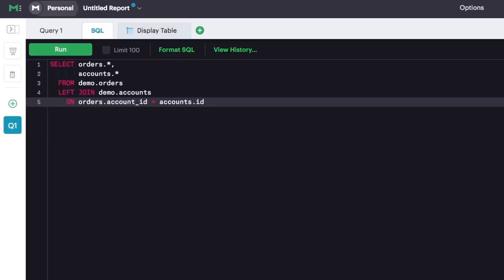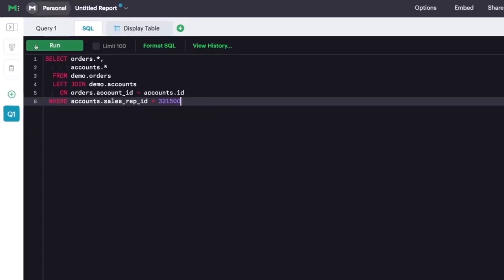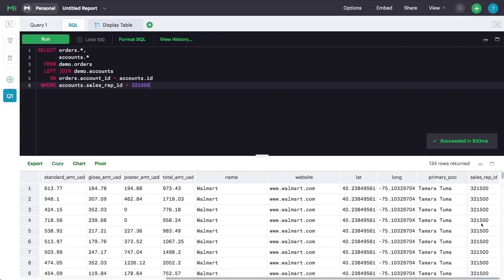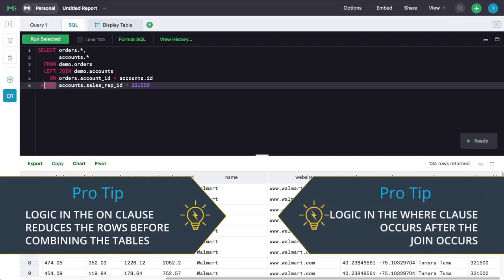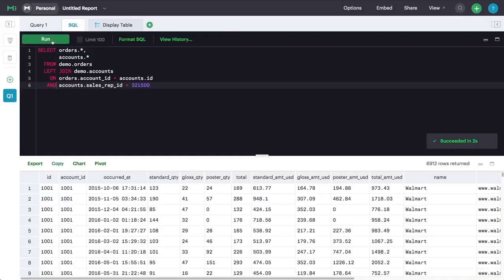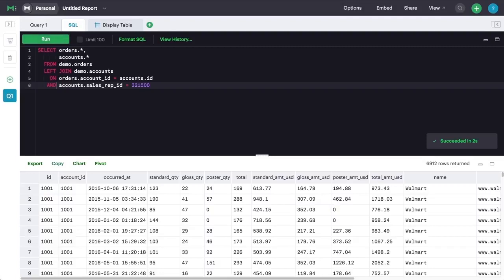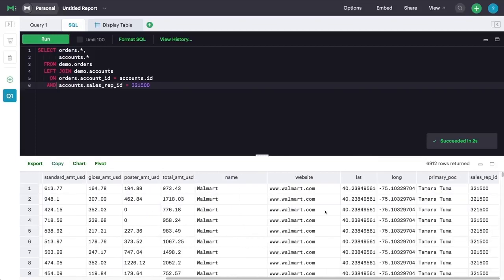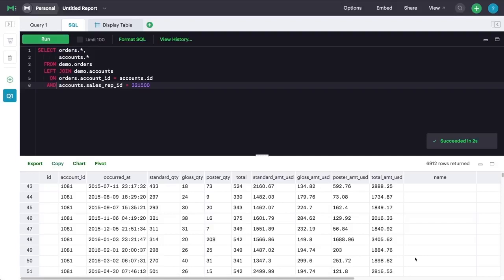JOINs and Filtering aI1kbDDNs4w [Business Analytics Nanodegree]